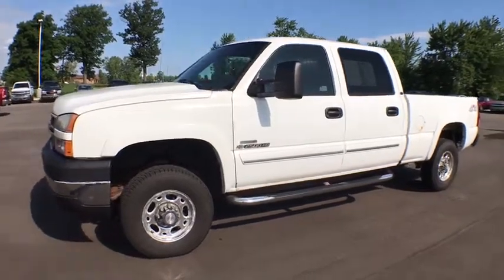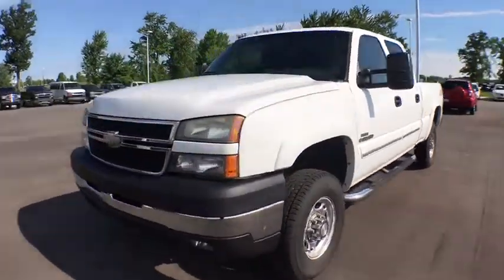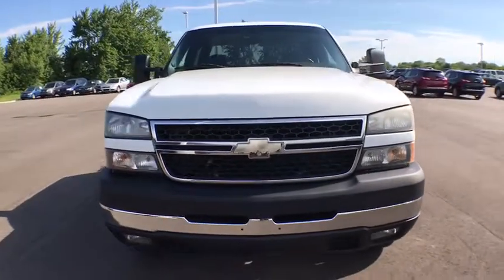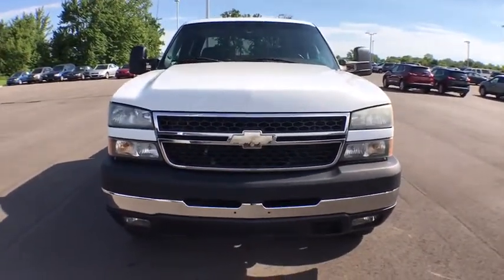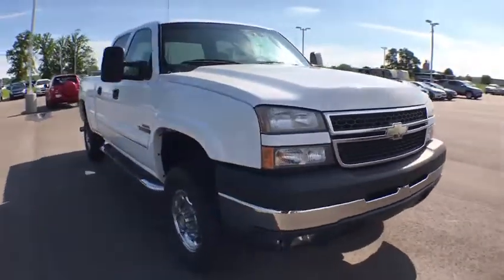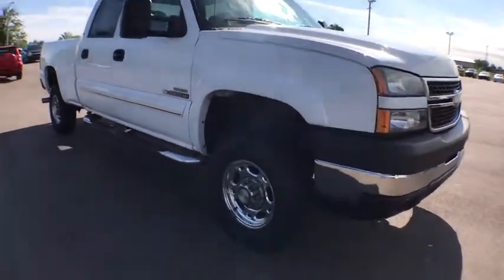2006 Chevrolet Silverado 2500HD Coopersville, Muskegon, Grand Rapids, Grand Haven, Hudsonville, MI T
Summit White U 2006 Chevrolet Silverado 2500HD available in Coopersville, Michigan at Betten Baker Chevy Buick. Servicing the Muskegon, Grand Rapids, Grand Haven, Hudsonville, MI area.

Summit White 2006 Chevrolet Silverado 2500HD LT LT2 4WD Allison 1000 6-Speed Automatic Duramax 6.6L V8 Turbodiesel Silverado 2500HD LT LT2, Duramax 6.6L V8 Turbodiesel, Allison 1000 6-Speed Automatic, 4WD, 3.73 Rear Axle Ratio, Black Leather-Wrapped Steering Wheel Rim, Black Manual Folding Outside Rear-View Mirrors, Color-Keyed Bodyside Moldings, Color-Keyed Carpeting & Floormats, Dual-Zone Automatic Air Conditioning, Electric Rear-Window Defogger, Electrochromic Inside Rear-View Mirror, Electronic Cruise Control w/Set & Resume Speed, Electronic Shift Transfer Case, Floor Console w/Dual Cupholders, Front Frame-Mounted Recovery Hooks, Front Halogen Fog Lamps, Heavy-Duty Handling/Trailering Suspension Package, Heavy-Duty Power Package, Heavy-Duty Rear Locking Differential, Heavy-Duty Trailering Equipment, LT2 Decor, Overhead Mini Console w/Map Lights, Power Door Locks, Power Windows w/Driver & Passenger Express-Down, Rear Audio Controls, Rear Chrome Step Bumper w/Pad, Remote Keyless Entry w/2 Transmitters, Solar-Ray Deep Tinted Glass.brbrRecent Arrival!